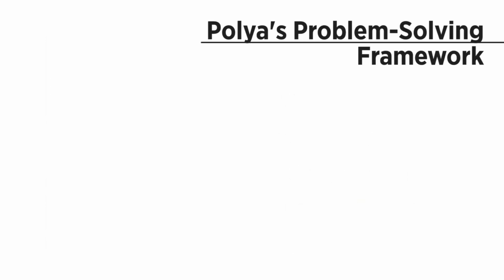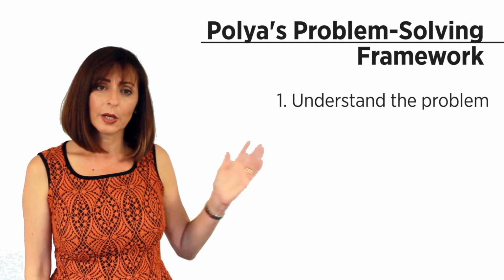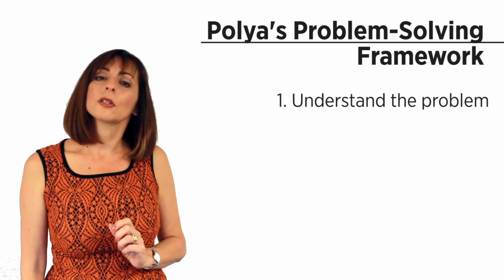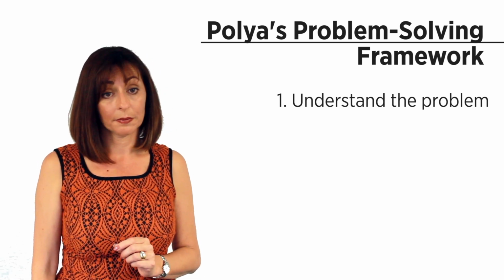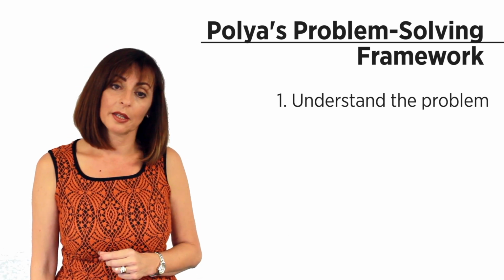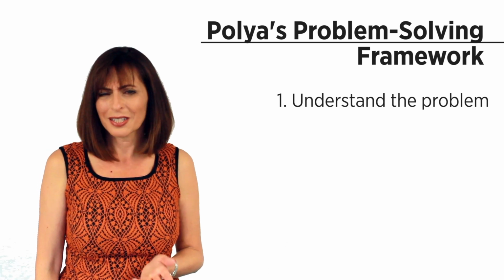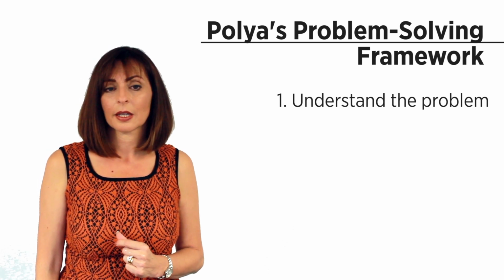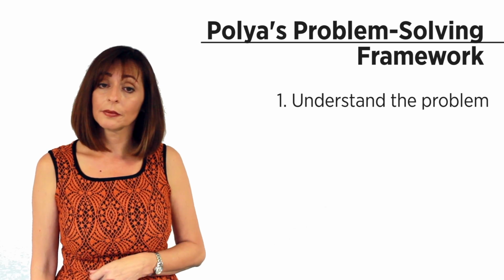Module 2 Week 1